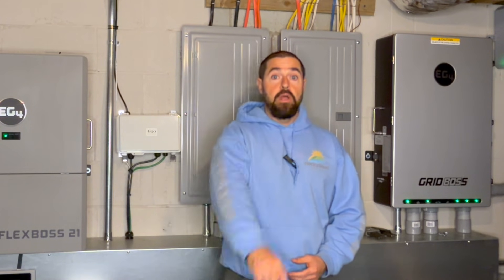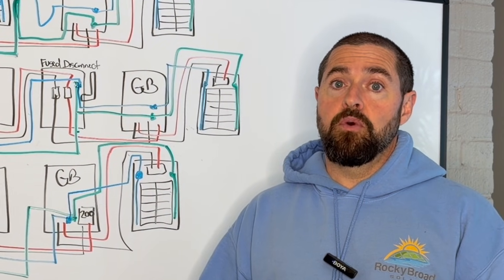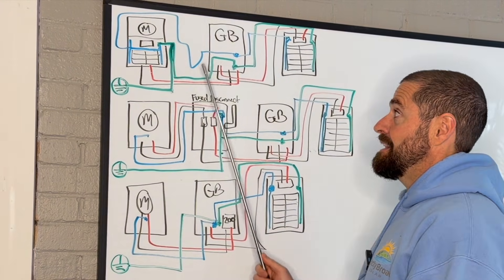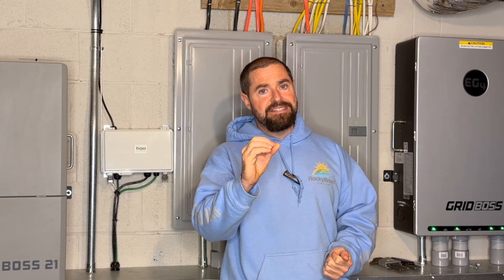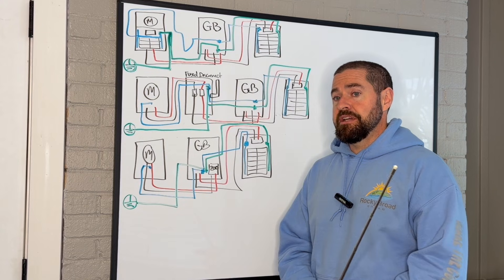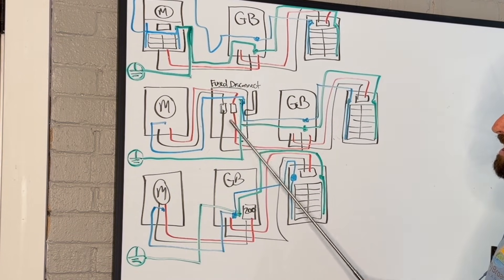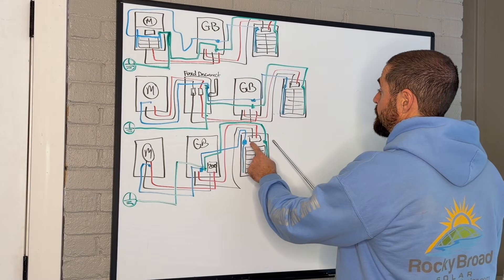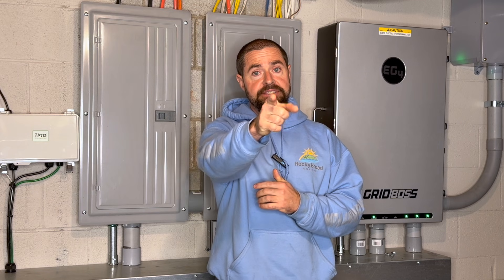EG4 GridBoss: Top 3 Wiring Configurations Explained + Proper Grounding & Bonding Guide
In today’s video, we break down the three most common wiring configurations for the EG4 GridBoss MID and show you how to properly ground and bond each setup in a way that aligns with industry best practices and general NEC principles. Whether you're upgrading your home backup system, integrating solar + storage, or setting up an off-grid cabin, this guide will help you wire the GridBoss MID confidently and safely.

⚡ Grounding & Bonding Explained
We walk through neutral-to-ground bonding rules, where the bond should and should not occur, equipment grounding conductor (EGC) terminations, grounding electrode system considerations, and how these differ depending on whether your GridBoss MID is being used as service-entrance equipment or as non-service equipment paired with an existing main panel.
(This video discusses general NEC concepts; always verify with local code requirements and AHJ interpretations.)
🧰 Who This Video Is For:
DIYers, solar + storage enthusiasts, electricians learning the new EG4 ecosystem, and GridBoss MID owners wanting to make sure their installation is done right.
📌 Important Notes:
Always follow the NEC, local codes, and manufacturer instructions.
When in doubt, consult a licensed electrician.

💬 Have questions about your own EG4 solar setup or battery installation? Drop them in the comments—I respond!

If you are interested in a zero cost pressure free quote for turn key installation of solar and storage products, fill out our intake form below...